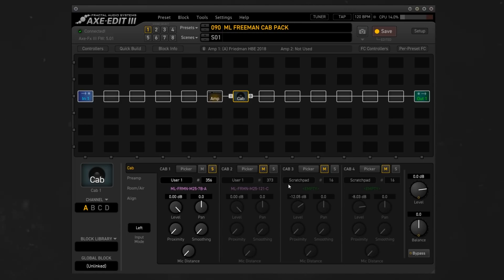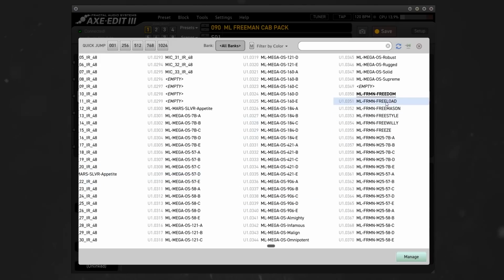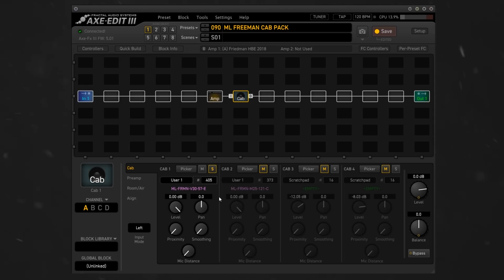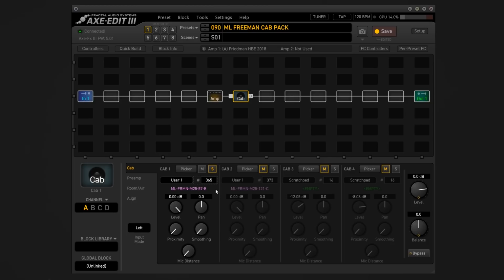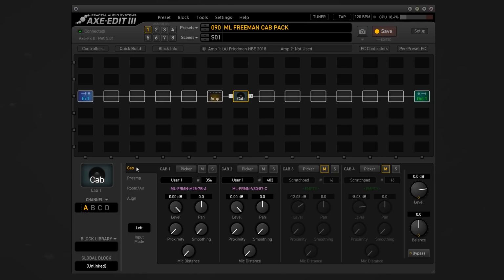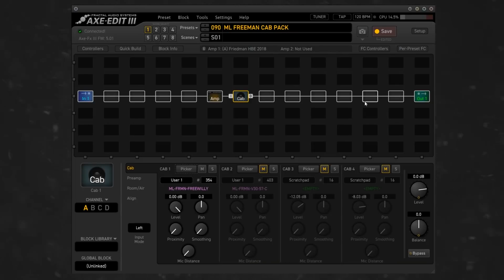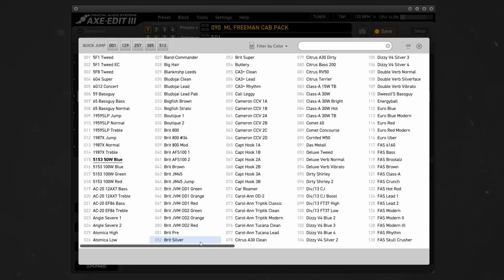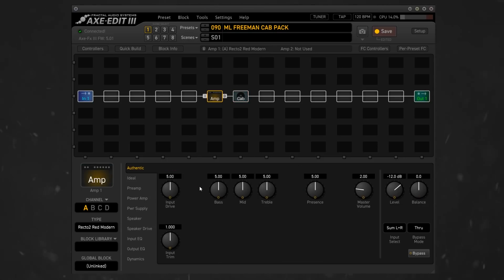Cab Pack Freeman | No more tweaking, ever?!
"Freeman Cab Pack" is an impulse response (IR) collection based on a Friedman™ Vintage 4x12 guitar cabinet with Celestion™ Greenback and Vintage 30 speakers.

Microphones
Shure™ SM57
Shure™ SM7B
Shure™ SM58
Royer™ R121
Sennheiser™ e906
Sennheiser™ MD421
Beyerdynamic™ M160
Neumann™ KM184
This Cab Pack comes with 5 brightness variations for each microphone and 6 real life multi-mic mixes.

Format
This Cab Pack is provided in multiple .wav file formats: 500ms 16/24bit 44.1kHz, 48kHz and 96kHz sample rates and in separate 200ms formats for the Fractal Audio Axe-Fx III, Line 6 Helix and Kemper Profiling Amplifier. All files come both in raw format and a minimum phase transformed (MPT) format that is phase aligned with most modelers’ used cabinets. This Cab Pack is compatible with all modelers and IR loaders that support .wav format IR's like f.ex:

Atomic™ Amplifire
Fractal Audio™ Axe-Fx III, II, Standard/Ultra and AX8
HeadRush™ Pedalboard
Kemper™ Profiling Amp
Line 6™ Helix and HX Stomp
Logidy™ EPSi
Positive Grid™ BIAS
Two Notes™ Torpedo Live/Reload/Studio
Yamaha™ THR100HD/THR100H